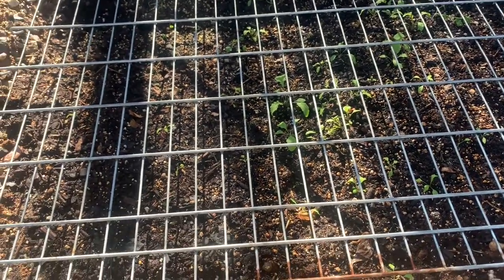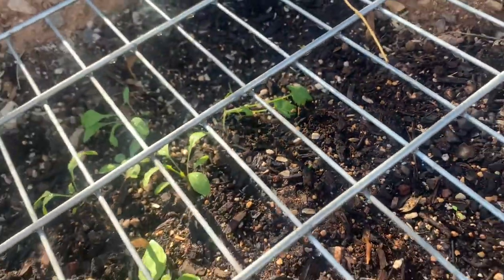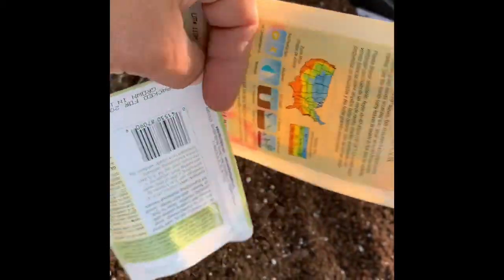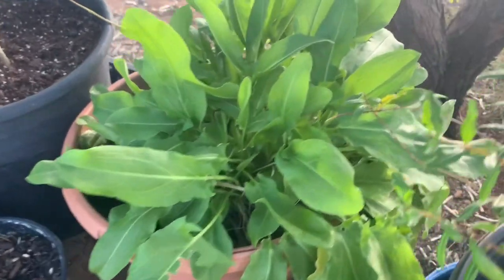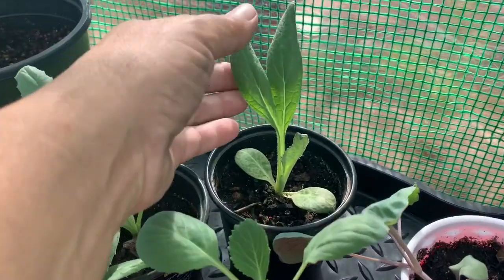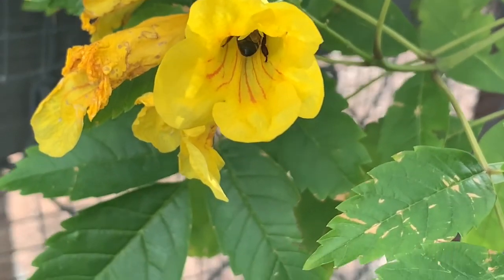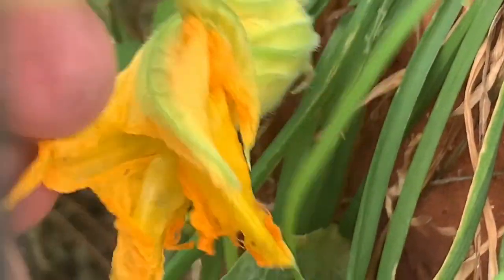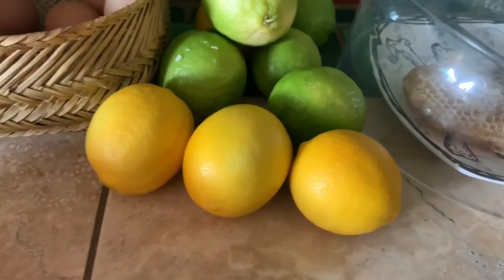Mid November Garden Experiments & a Bad Bug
Southern Arizona